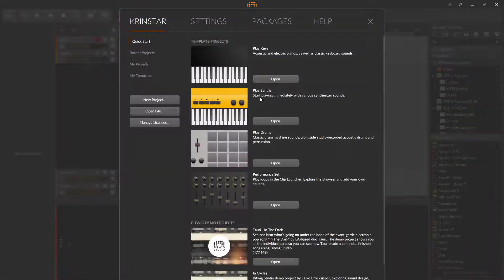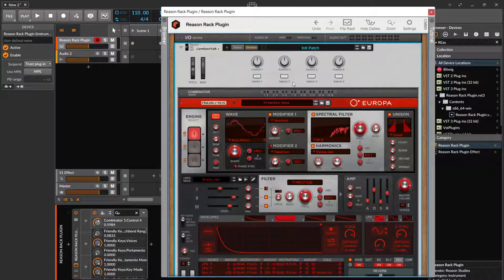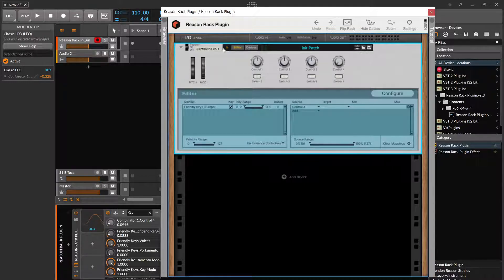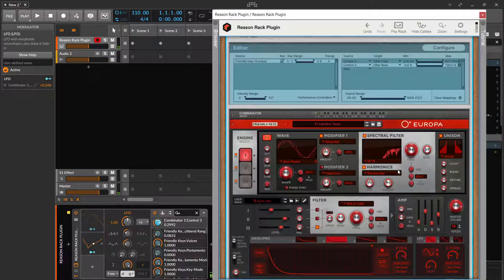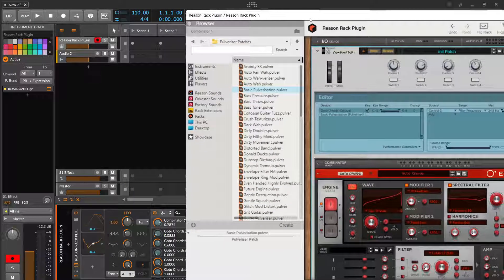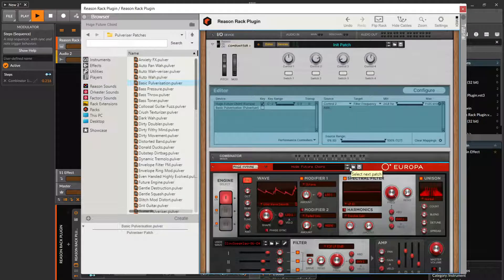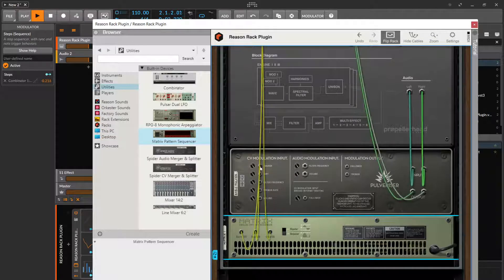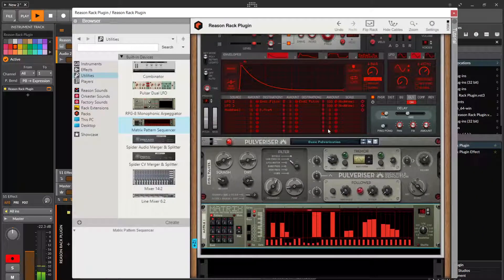Bitwig + Reason VST = MUCHO MODULATION (Bitwig/Reason 12)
Hosting Reason 12's VST plug in in Bitwig, I'm able to move the combinator knobs using Bitwig's Modulation sources to make some really wild sounds/modulation opportunities.